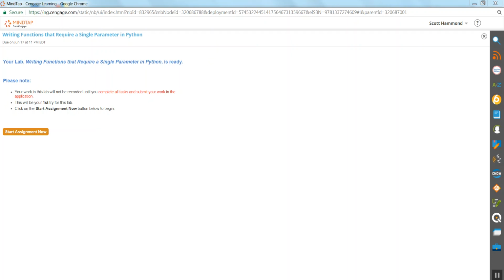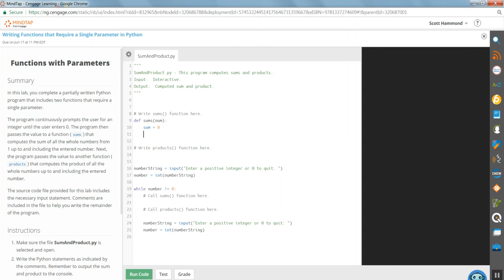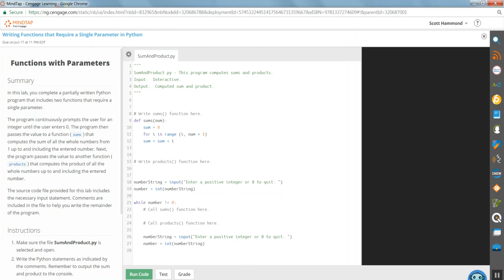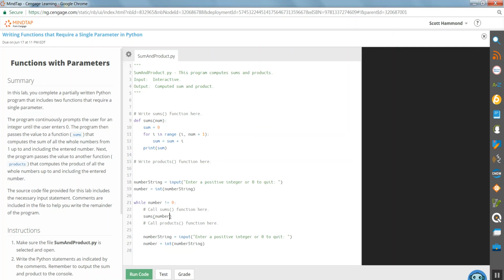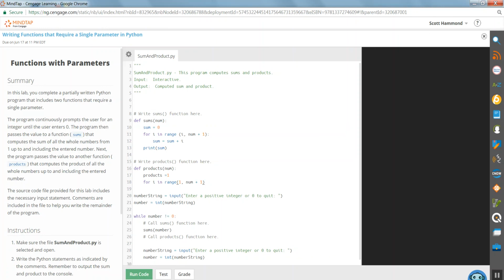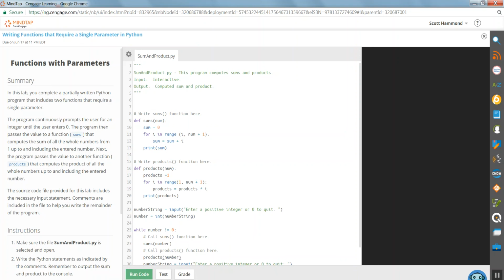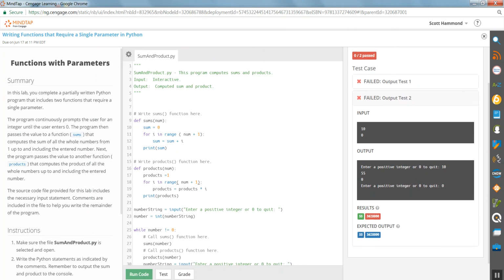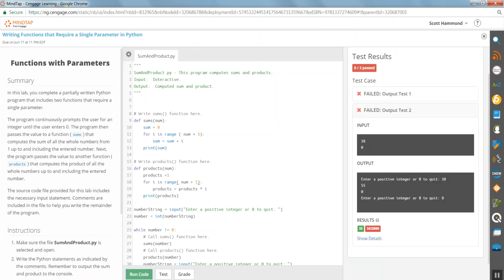COP1000 Writing Functions that Require a Single Parameter in Python